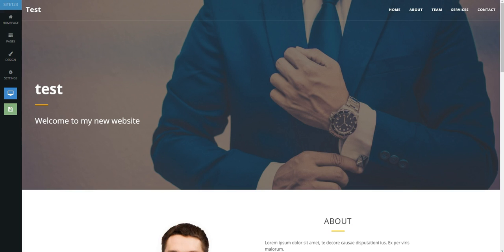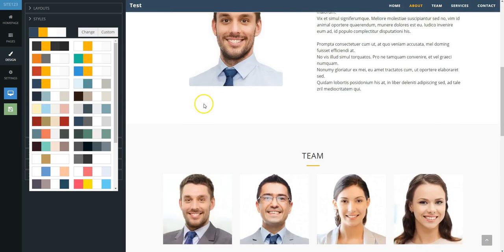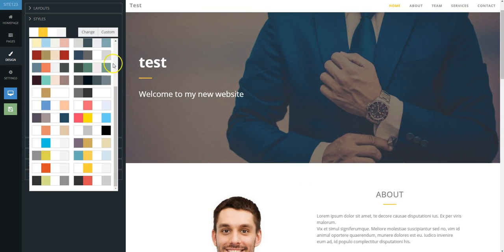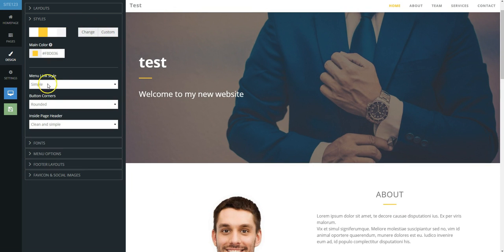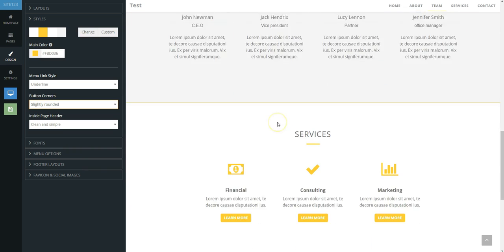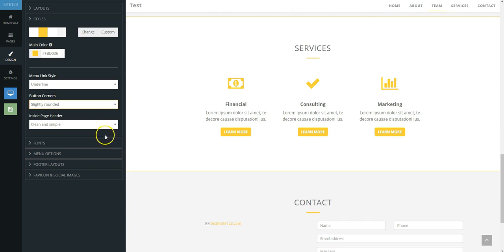SITE123 - How to create your custom design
Looking to customize the color scheme on your website, change the look of buttons and menu links? This video guides you through selecting from an extensive collection of pre-made color combinations carefully matched by our web designers.

First, go to the Design tab on the far left. Then, click Styles to the right of that. Click Change beside the pre-loaded color scheme to select a desired color palette.  If you prefer more customization than offered color combinations, please upgrade to one of the Pro Packages for Custom Colors.

Here you will also find the option to adjust your homepage Menu Link Style, ranging from Simple, Button, and Transparent Button to Underline.
In the next dropdown, you can choose the style for any Buttons. Select from Rounded, Slightly Rounded, and Pointed.

You will also see the option for Inside Page Headers in this tab which is discussed in a separate tutorial.